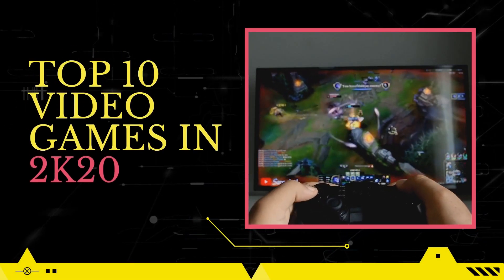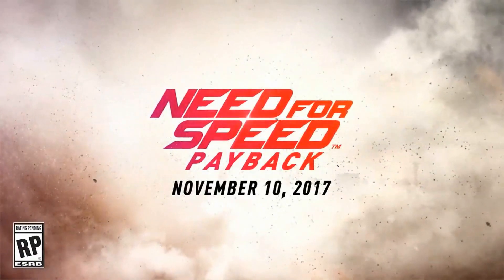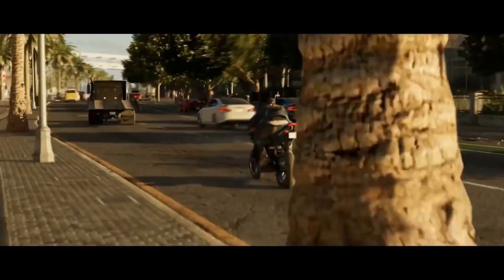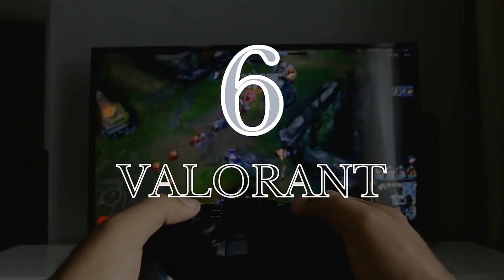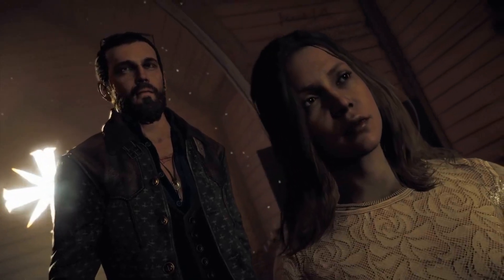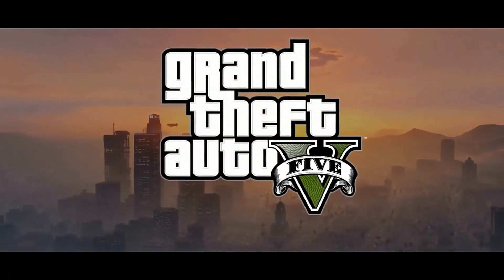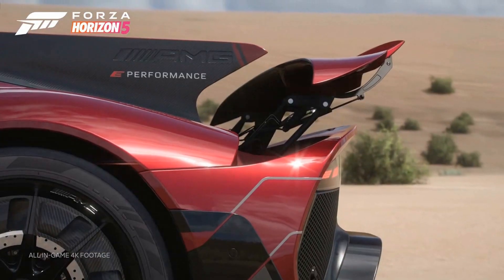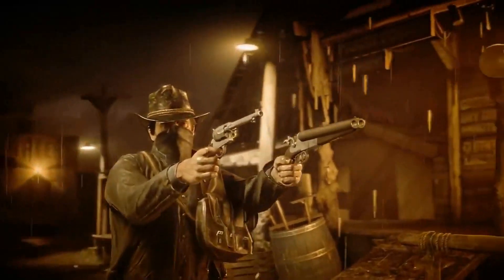top 10 games for PC | தமிழ் | Interesting Techs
Top 10 games for pc

1 - red dead redemption 2
pc requirements:
intel i5 - 11th gen or higher
ram : 12gb or higher
graphics : 6gb  gtx 1060
storage : 150gb free space

2 - forza horizon 4
pc requirements:
graphics : 4gb  gtx 1060
storage : 65gb free space

3 - gta 5
pc requirements:
intel i5 - 5th gen or higher
ram : 8gb
graphics : 2gb  gtx 660

4 - fortnite
pc requirements:
intel i5 - 7th gen or higher
ram : 8gb
graphics : 2gb  gtx 960
storage : 20gb free space

5 - far cry 5
pc requirements:
intel i5 - 3th gen or higher
ram : 8gb
graphics : 2gb gtx 670
storage : 50gb free space

6 - valorant
pc requirements:

7 - fifa 21
pc requirements:

8 - watch dogs 2
pc requirements:
ram : 8gb
graphics : 4gb gtx 970

9 - need for speed (NFS) payback
pc requirements:
ram : 8gb
graphics : 4gb gtx 1650 intha game konja graphics jasthiya irukum
storage : 30gb free space

10 - wwe 2k20
pc requirements:
ram : 8gb
graphics : 2gb gtx 970 or gtx 1650